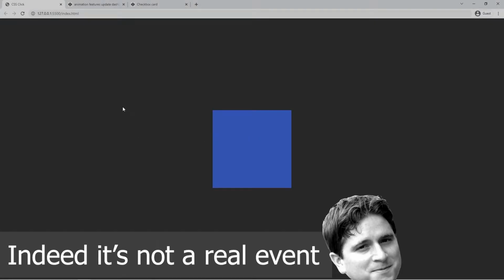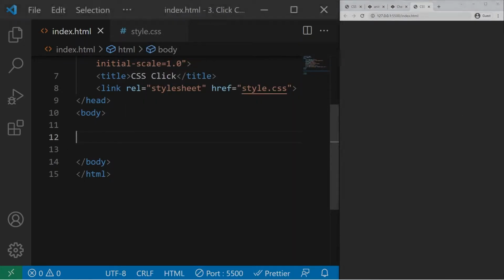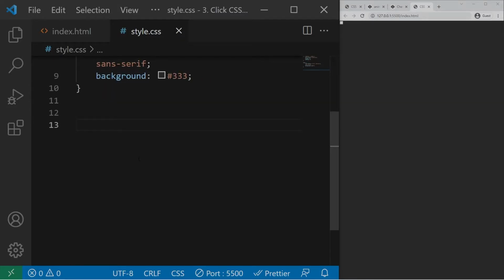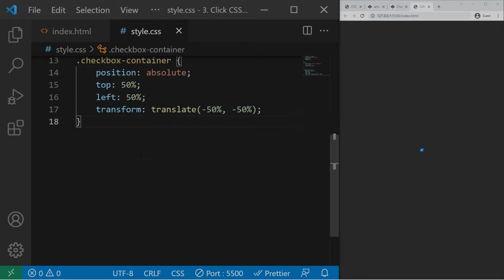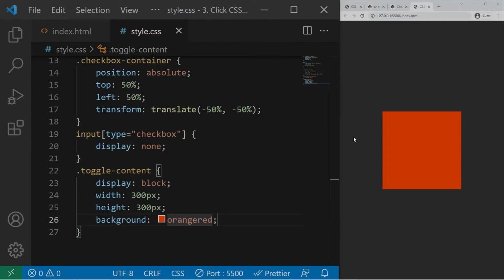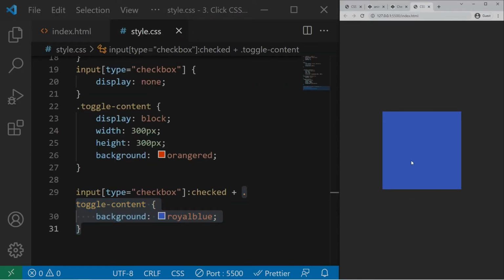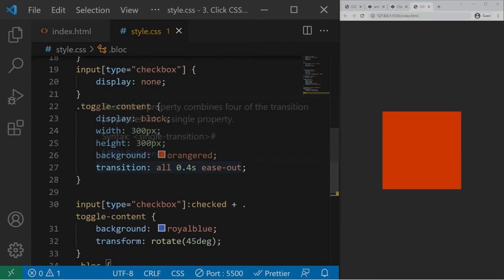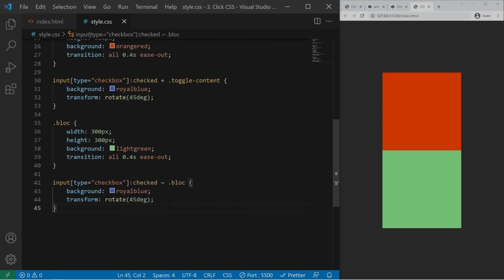A Click In Pure CSS !